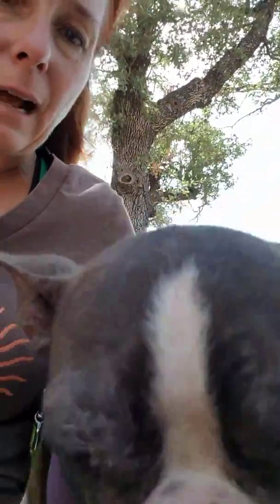Detoxing is what normal bodies do(2)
The link between normal metabolism and a clinical detox